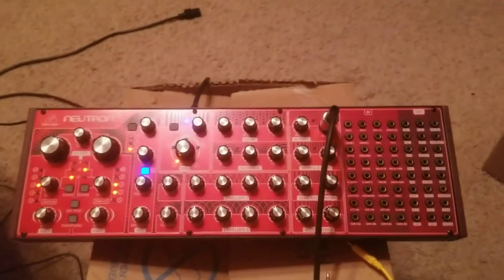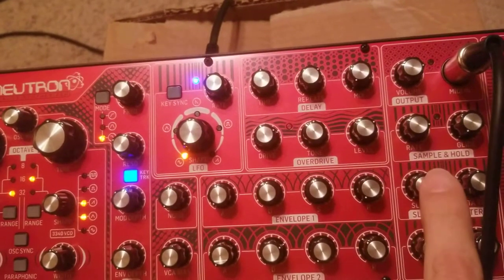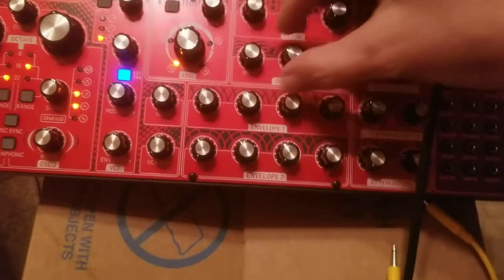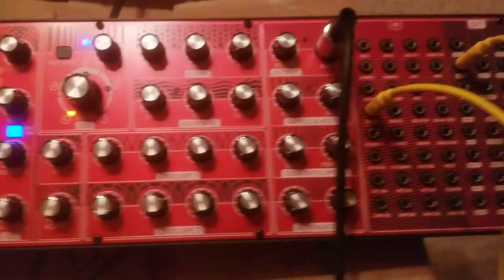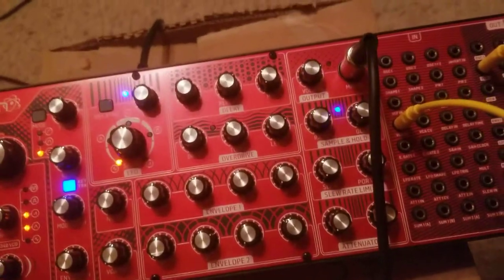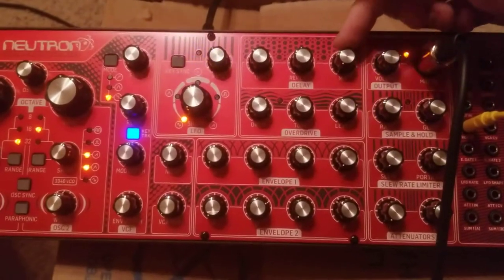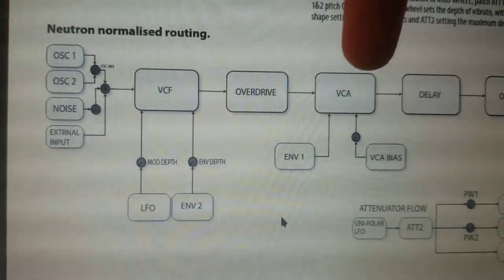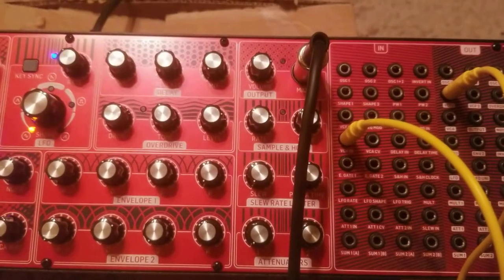Behringer Neutron - Bypass overdrive circuit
How to bypass the crummy overdrive circuit in the Behringer Neutron. TL;DR: Patch from VCF1 (Output) to VCA IN (Input).